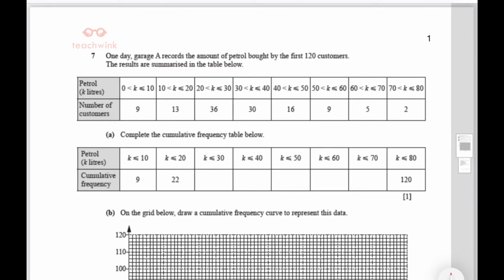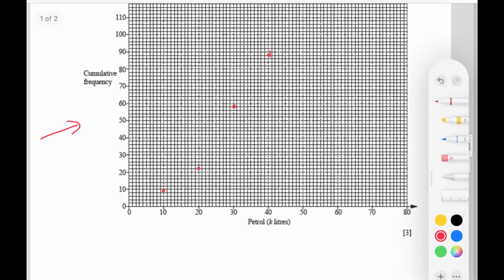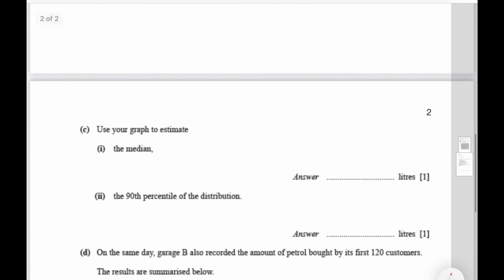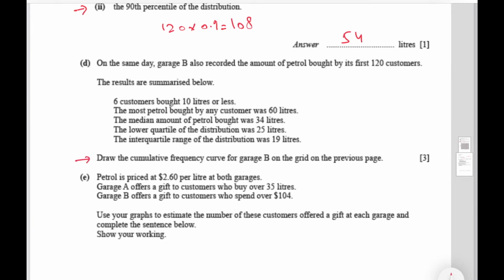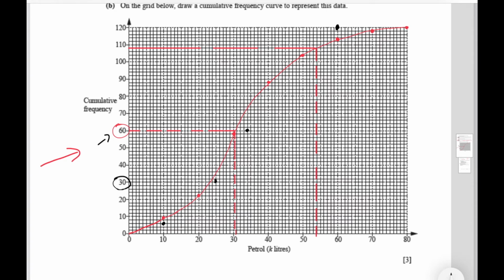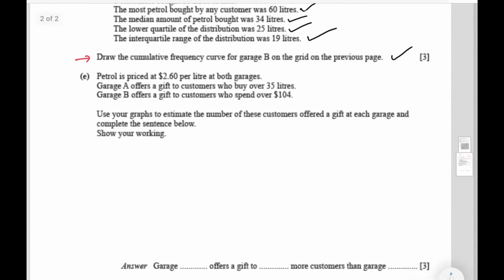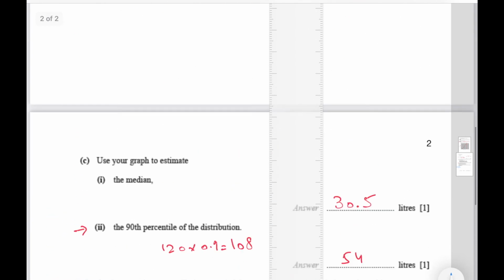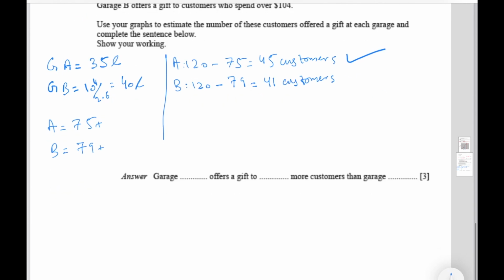2016 | May/June | Q7 | Paper 22 | Variant 2 | Mathematics 4024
Topics covered: Cumulative frequency, median, percentile, quartiles